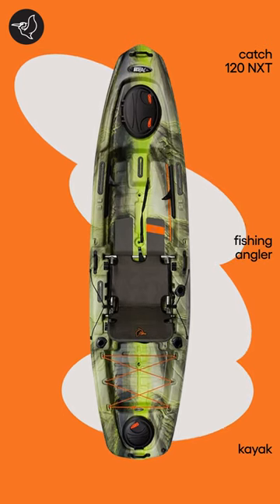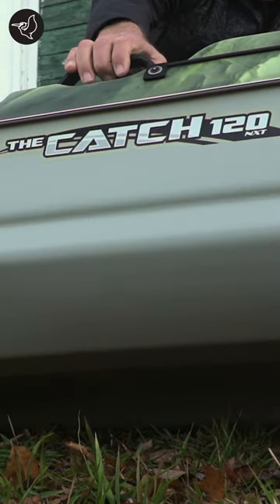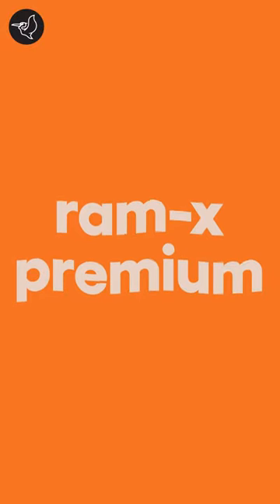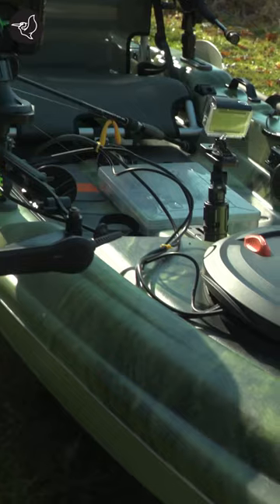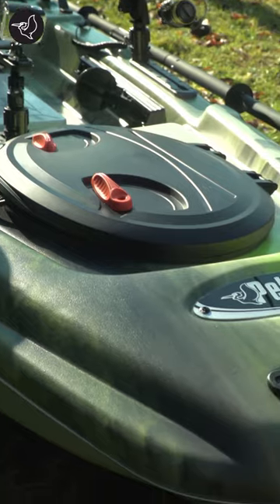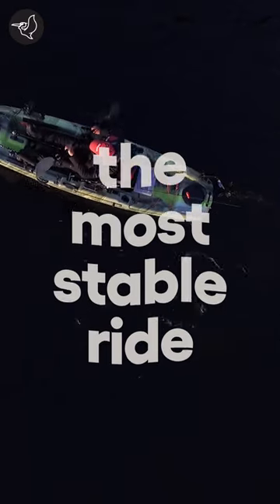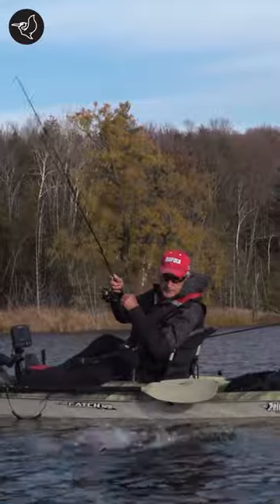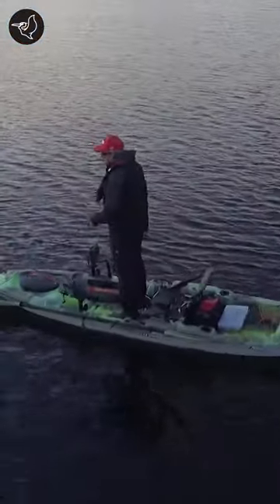Pelican Catch 120NXT Fishing Kayak: the Ultimate Companion for Anglers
Discover the perfect fishing companion, the Pelican Catch 120NXT Fishing Kayak. This kayak offers exceptional stability, premium fishing features, and comfortable seating, making it an ideal choice for serious anglers.

Be sure to share your stories, your photos, and your videos for all of us to see!